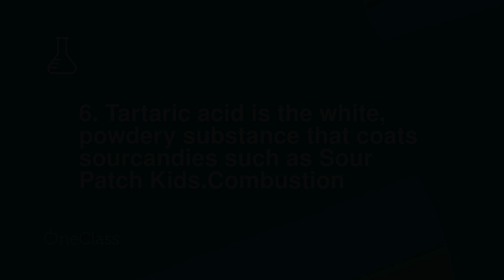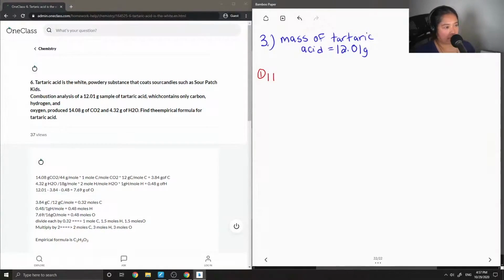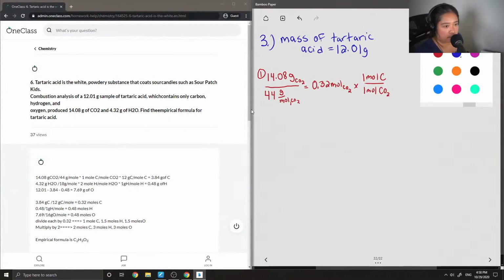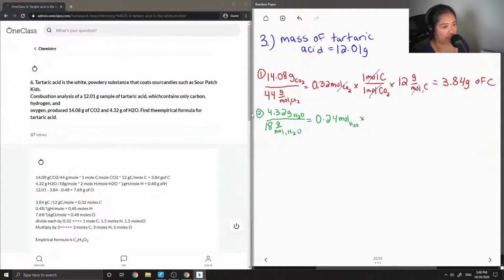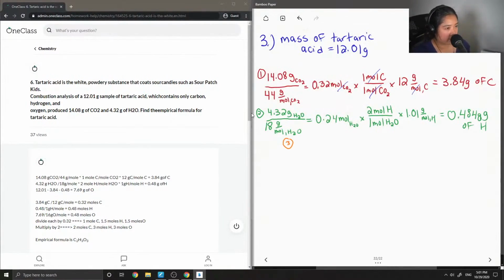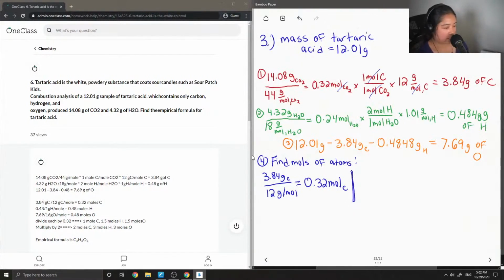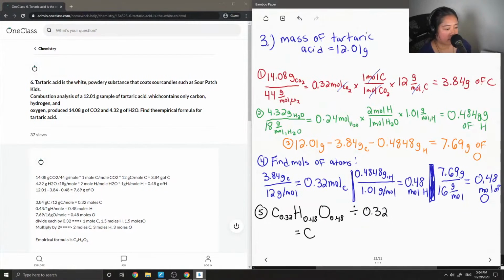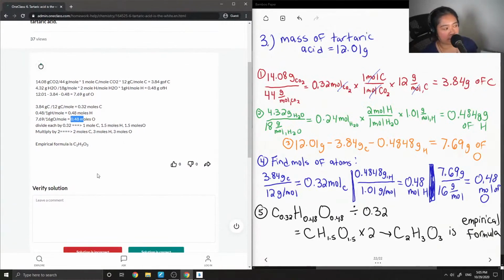6 Tartaric acid is the white, powdery substance that coats sourcandies such as Sour Patch KidsComb